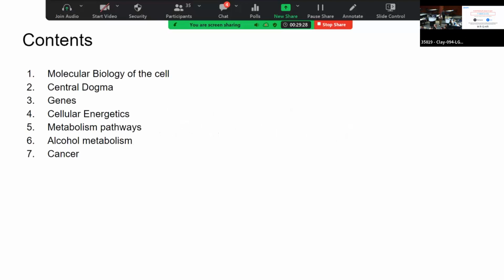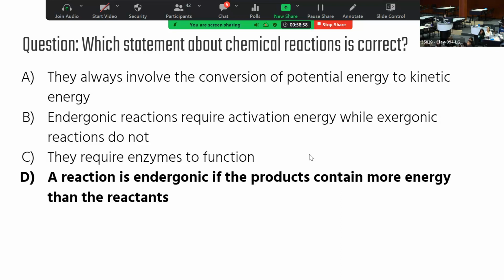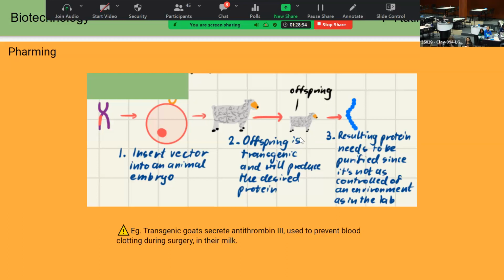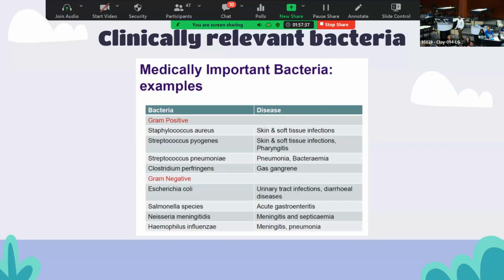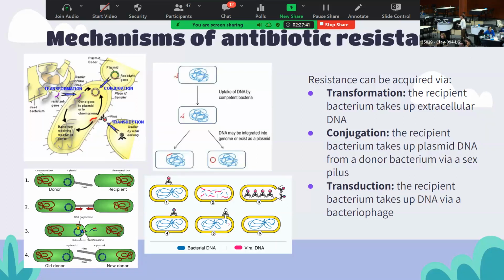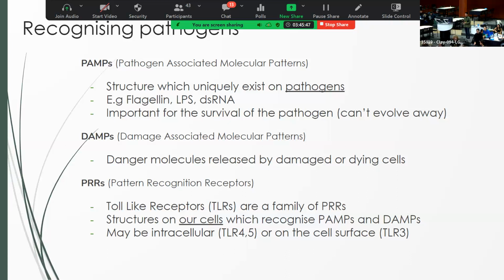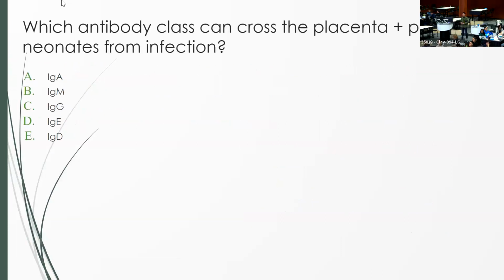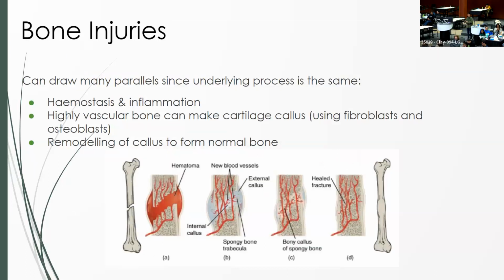2023 Year 1 Sem 1 Revision Lectures Day 2